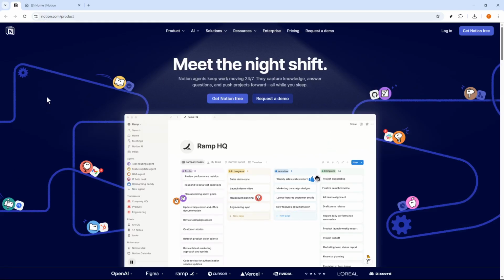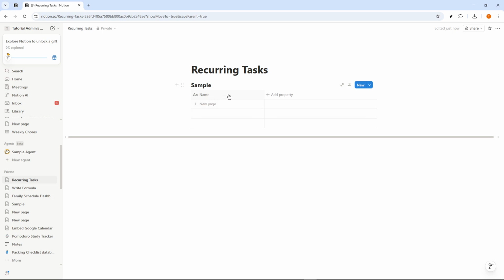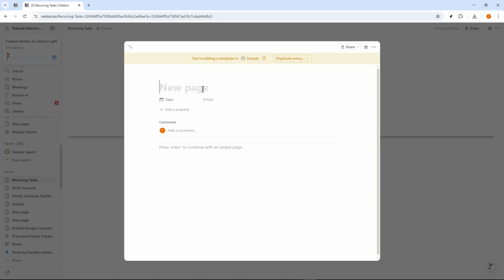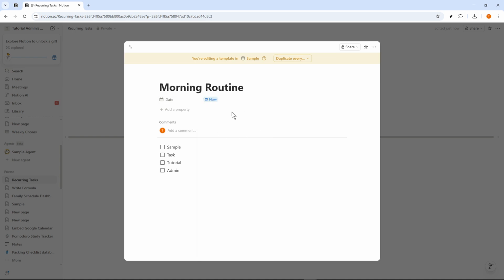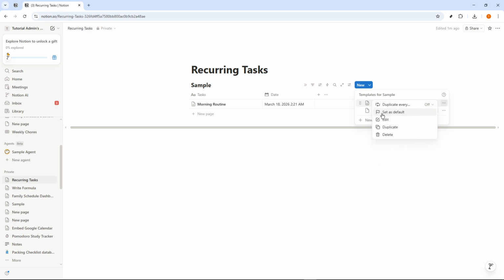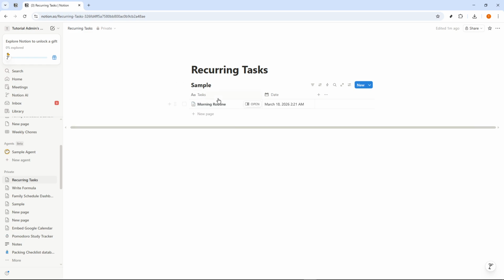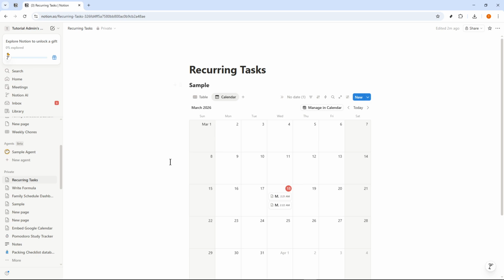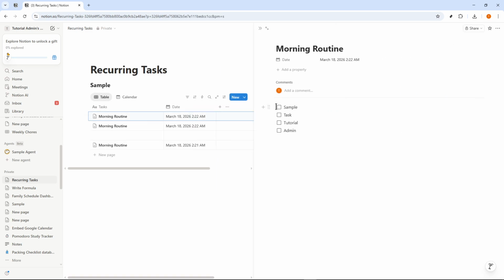Notion: How to Build a Daily Planner With Recurring Tasks You Pick From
This is the only Notion guide on building a daily planner with recurring tasks you pick from that you’ll need. You’ll walk away knowing how to create reusable task templates, automate them daily, and view everything on a calendar.

1. You’ll learn how to build a Recurring Tasks database in Notion from a fresh page using a table view.
2. You’ll learn how to create a reusable template like Morning Routine with checkbox items and a dynamic Date property.
3. You’ll learn how to set that template to duplicate every day at a specific time.
4. You’ll learn how to add a calendar view so recurring tasks appear on their assigned dates.
5. You’ll learn how to repeat the process for other routines like an evening reset, workout checklist, or work startup routine.

Perfect for: Notion beginners, daily planners, productivity fans, anyone building routines